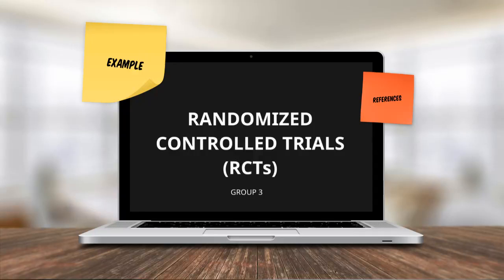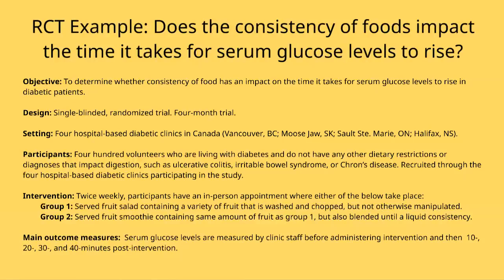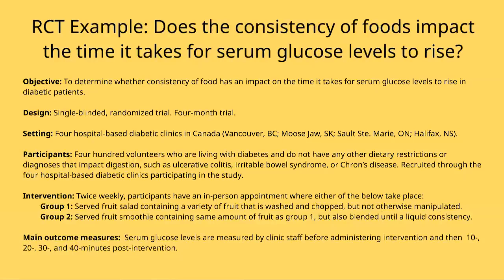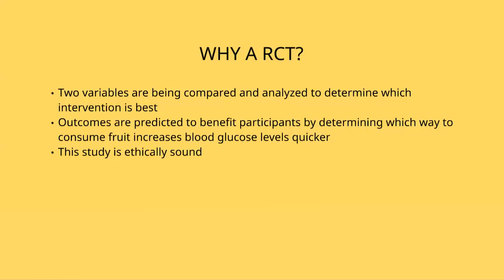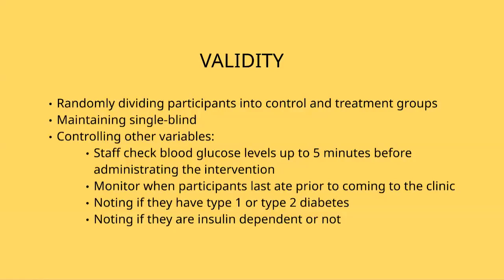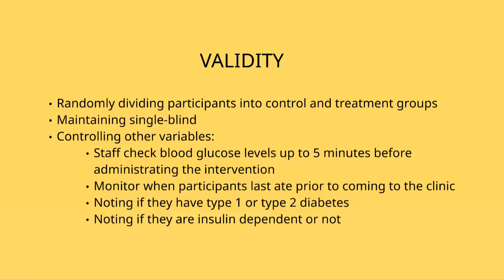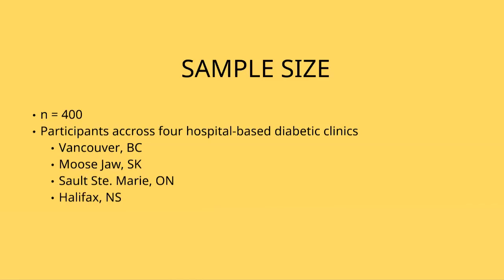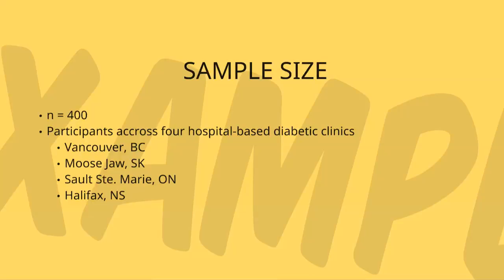NURS 603: Randomized Controlled Trials